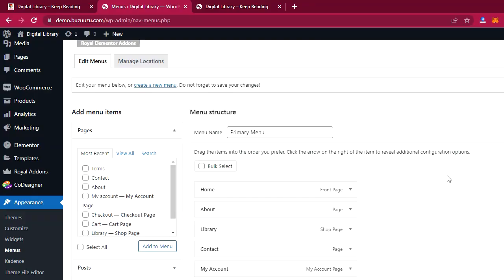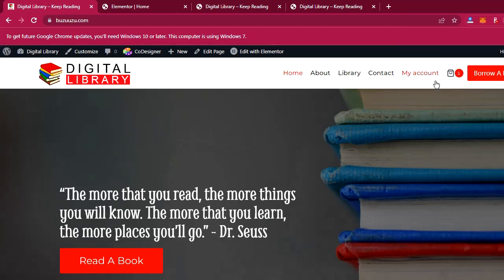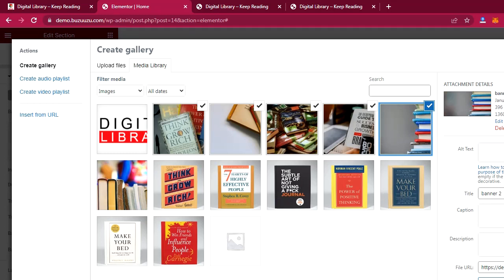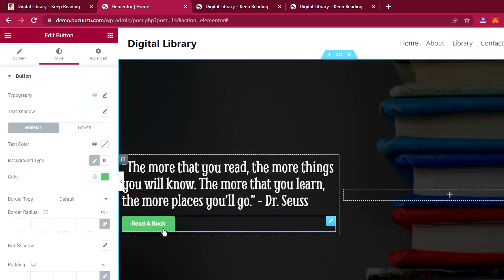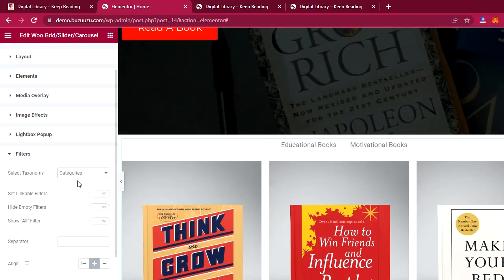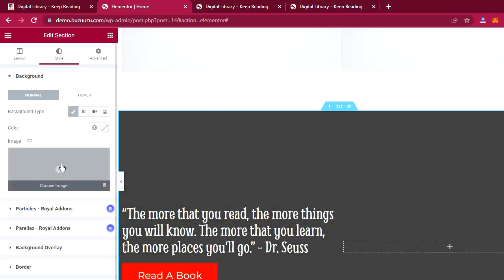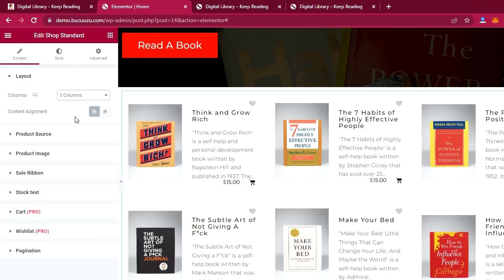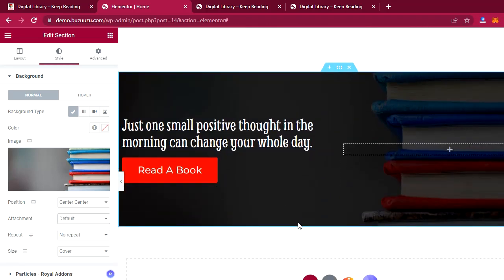How to design a Library Website Home page using Elementor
This video takes you thorough how to create a library or bookshop website homepage using WordPress, a free theme, and free plugins.

No coding. Just drag and drop Elementor page builder.